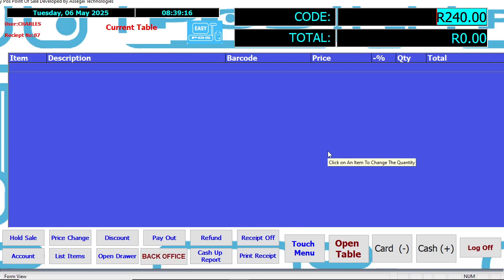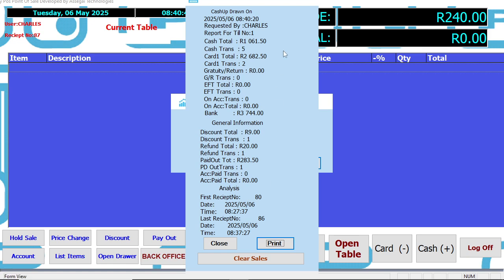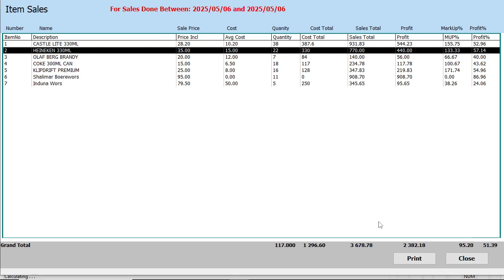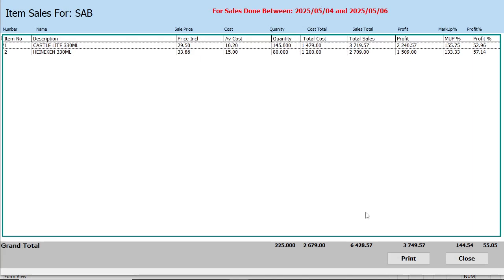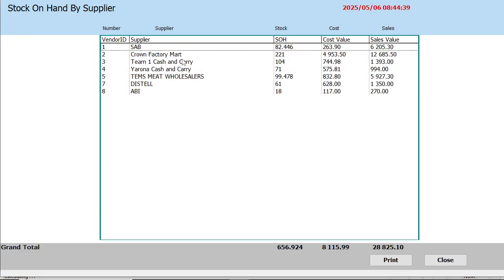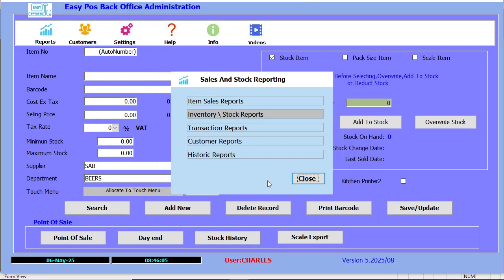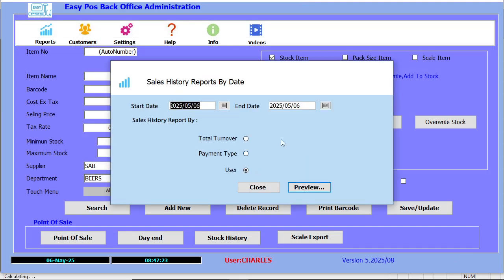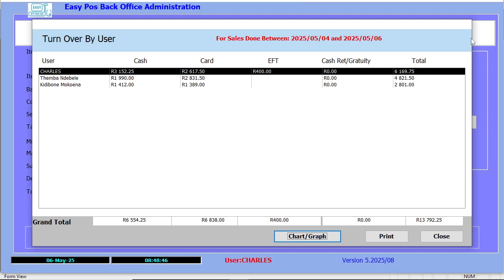Easy Pos Reporting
Video Explaining the Reporting Functionality on Easy Pos Point Of Sale